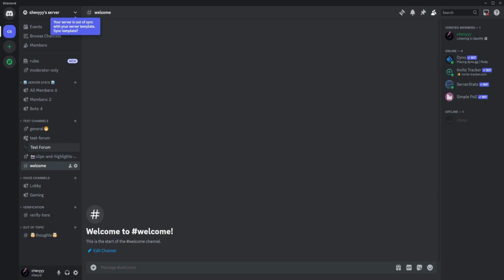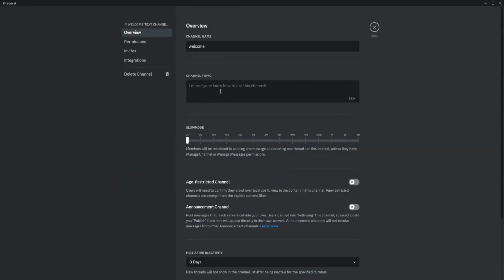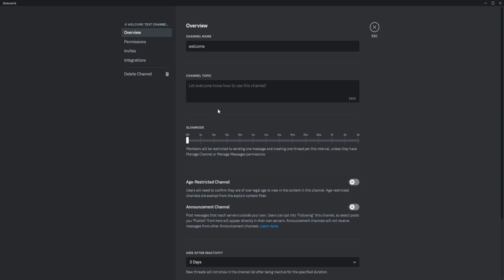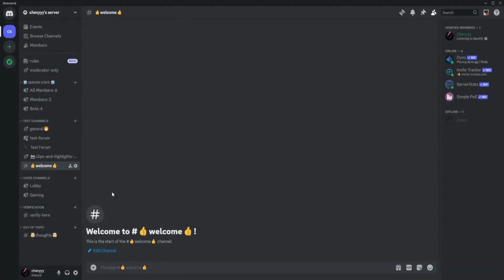How to Add Emoji and Icons to Channel Names | Discord Tutorial (2027)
In this video I show you how to make channel names with emojis on Discord in 2024. I show you everything that you need to learn about this software.

Chapters:
00:00:00 - Introduction
00:00:14 - Adding Emojis to channel name
00:00:45 - Adding Emojis and GIFs to Your Messages
00:00:54 - Adding Thumbs Up Emoji
00:01:01 - Saving Changes with Windows Key
00:01:22 - Like and subscribe